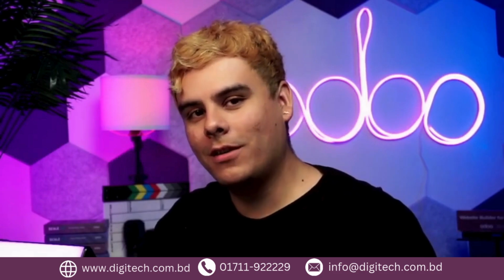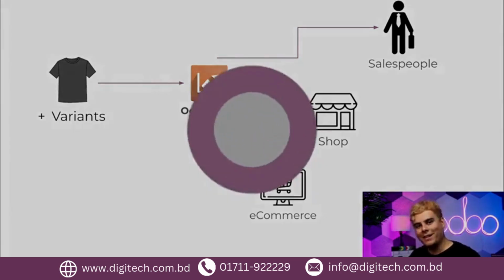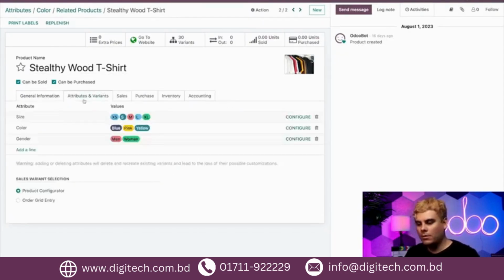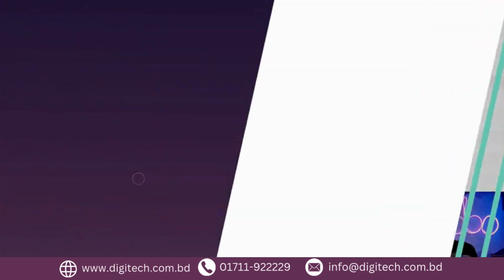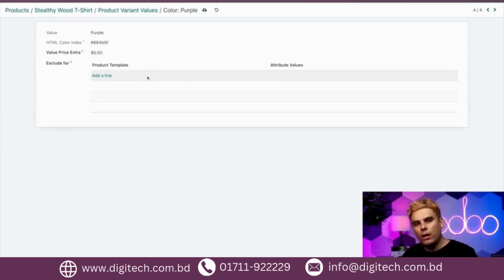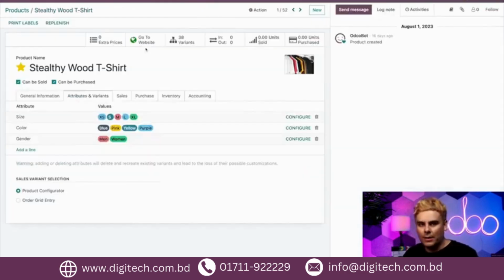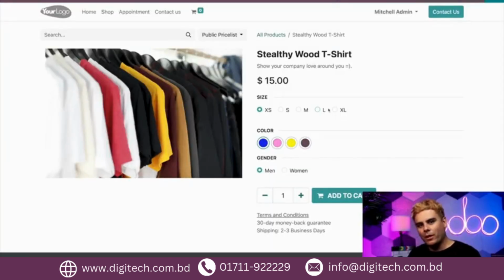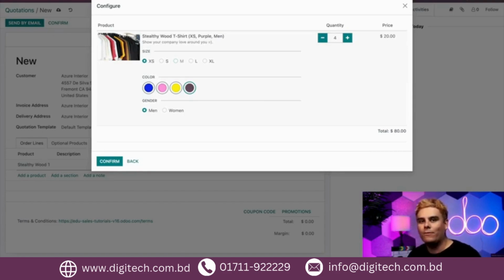Product Variants Applying & Customizing Odoo Sales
In this video, learn how to Product Variants Applying & Customizing Odoo Sales. Learn everything you need to grow your business with Odoo, the best open-source management software to run a company, In this video.